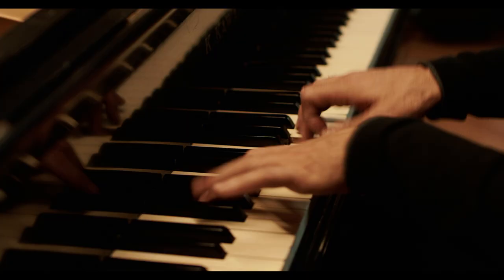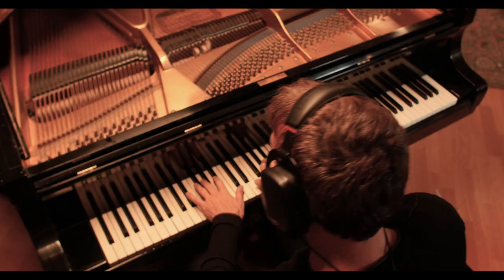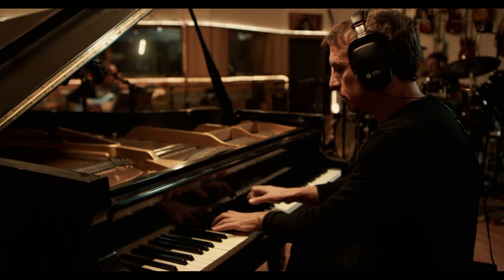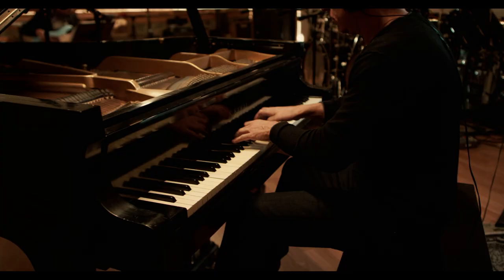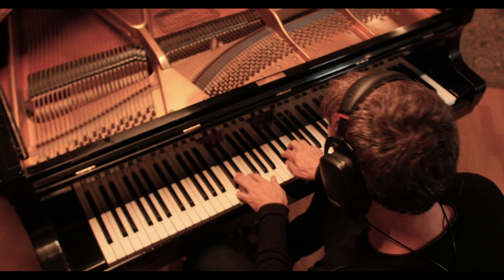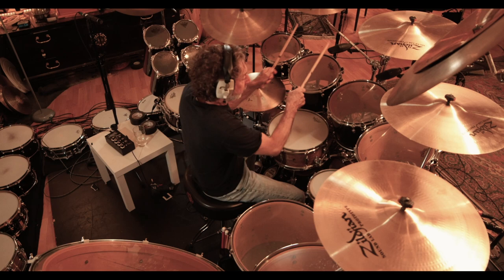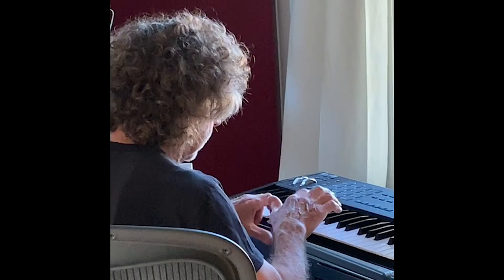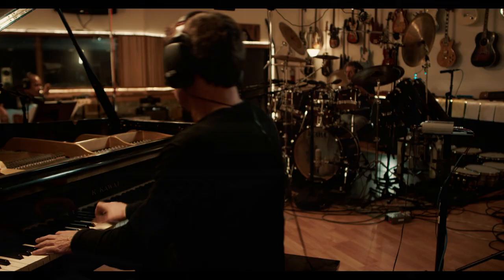DEREK SHERINIAN - Dragonfly (Interview)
Taken from the album "The Phoenix", out September 18th, 2020.